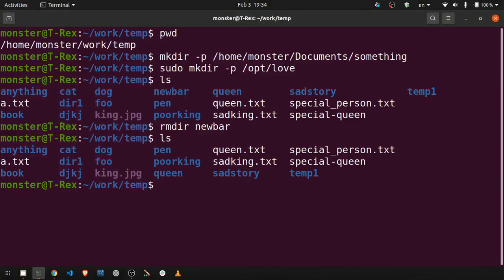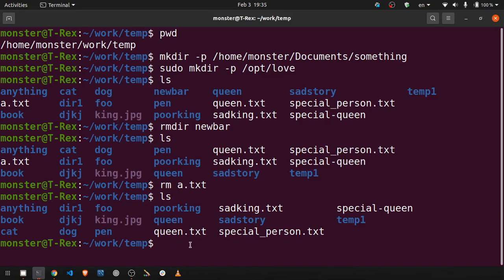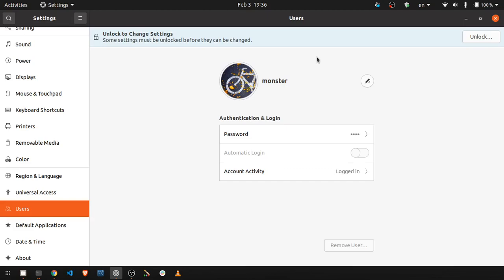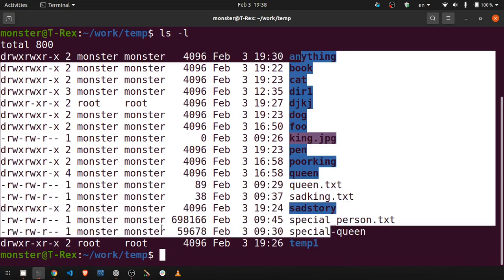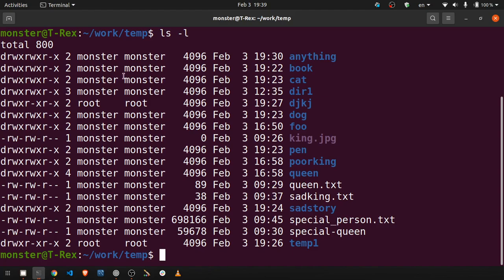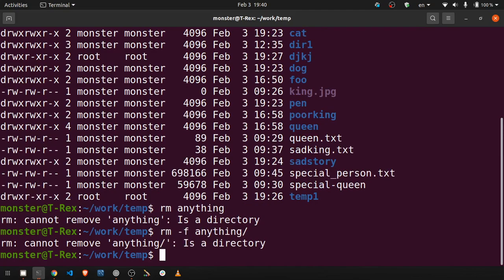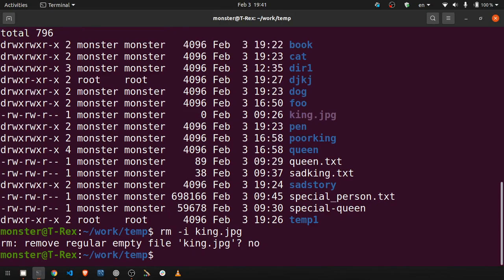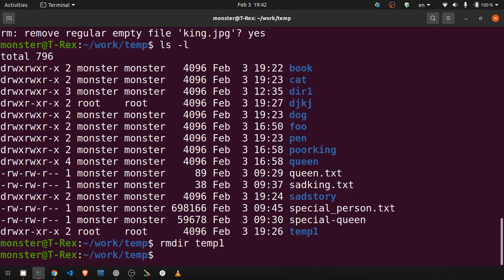15. rm command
Remove file from terminal